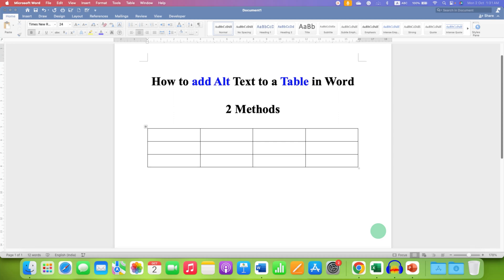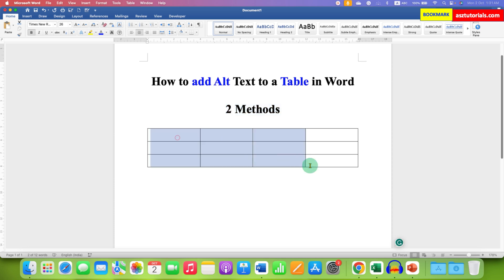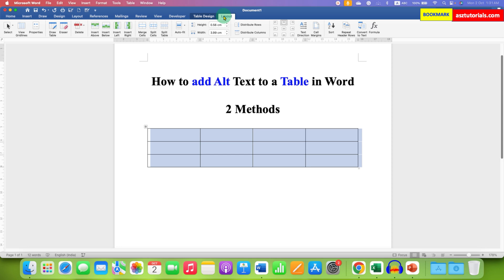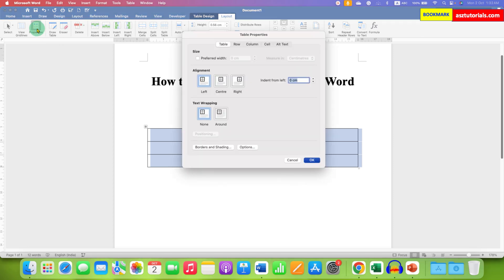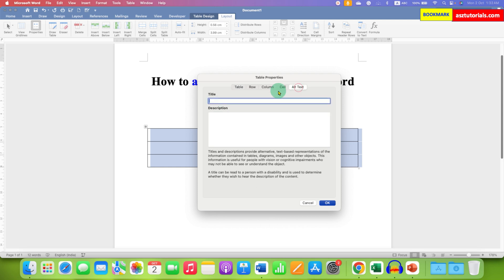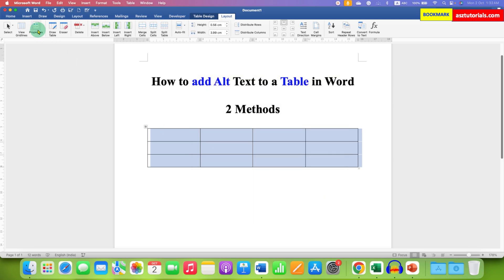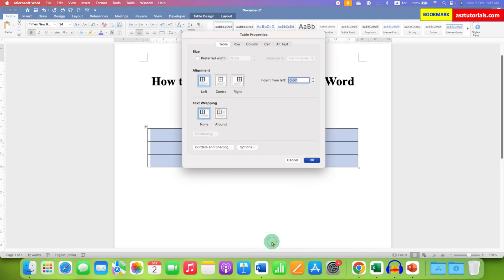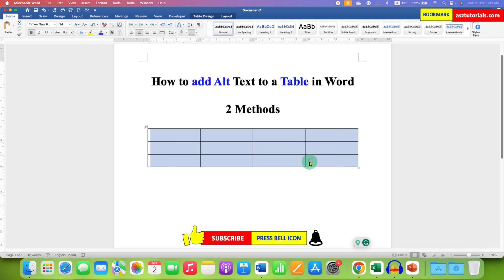How to add Alt Text to a Table in Word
Learn How to add alt text to a table in Word document in Microsoft Word in this quick and easy tutorial.